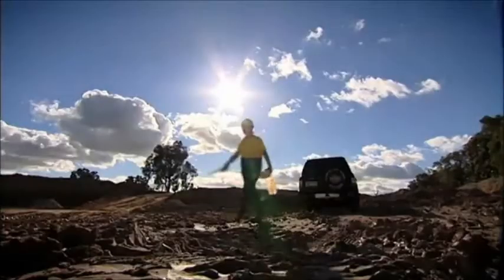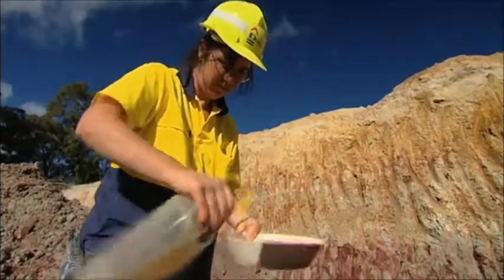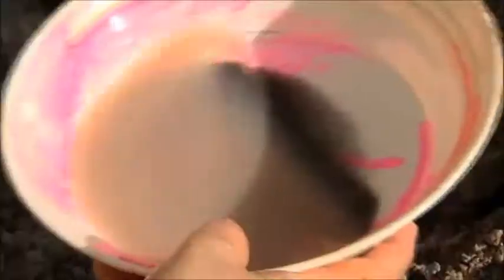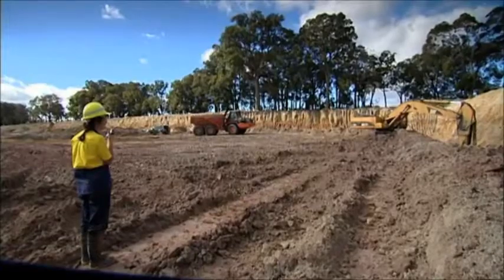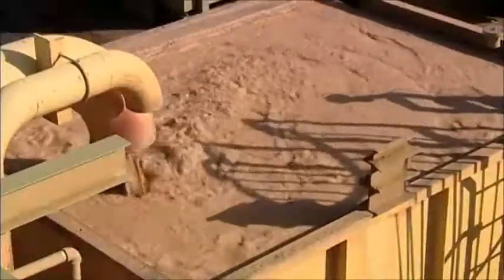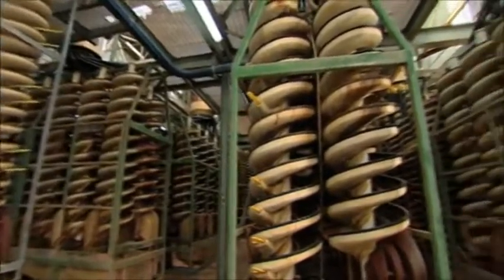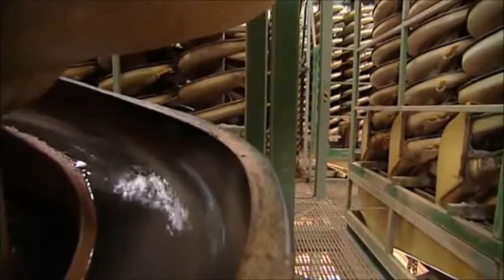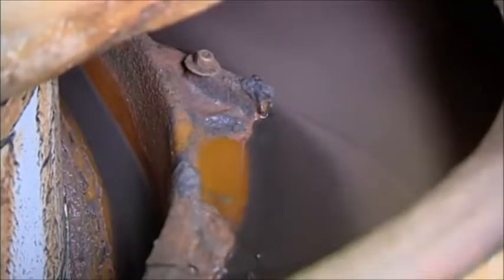Zircon Processing. Valuable worthless?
Australia to see how zircon is mined and processed. Zircon is a mineral used to make state of the art ceramic knives.